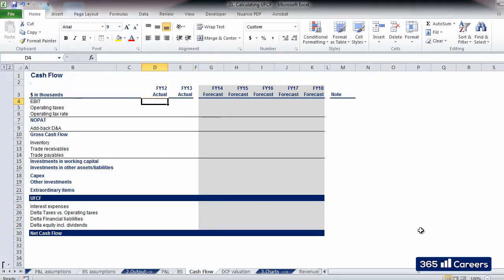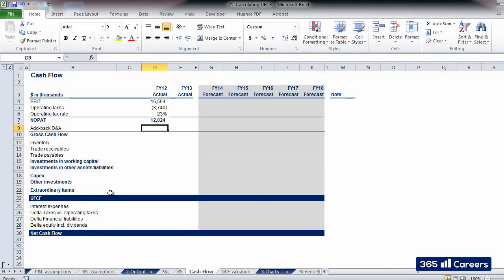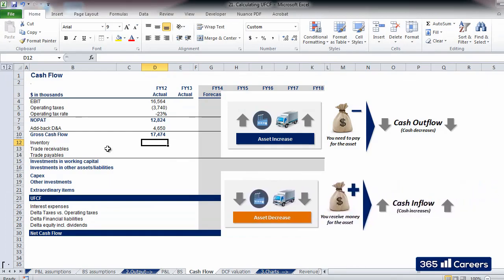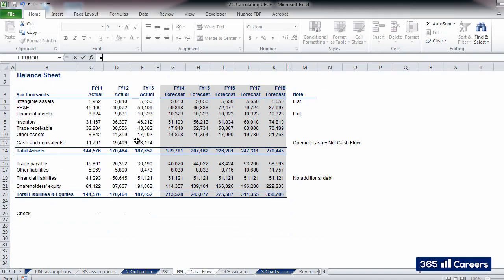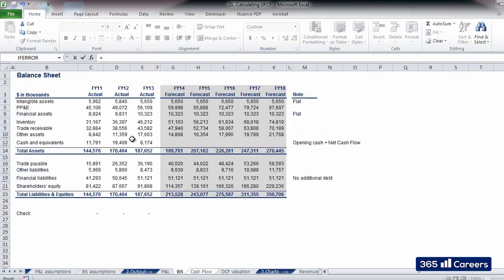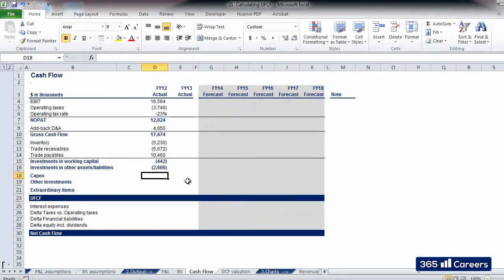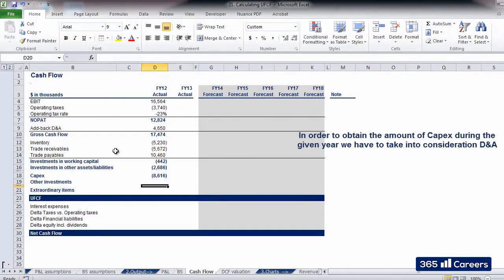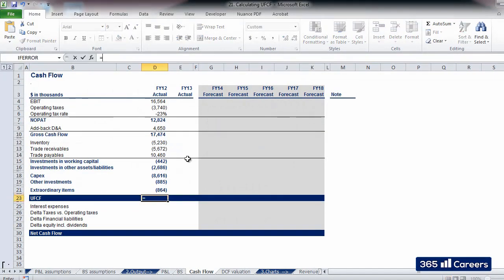Calculating Unlevered Free Cash Flow 2019